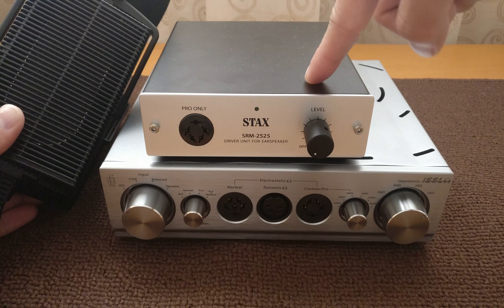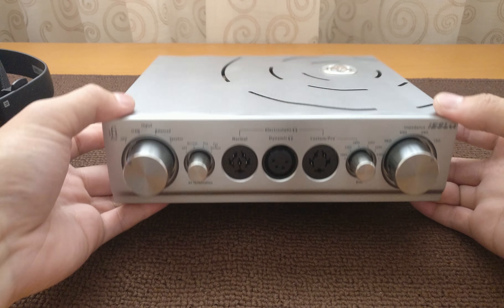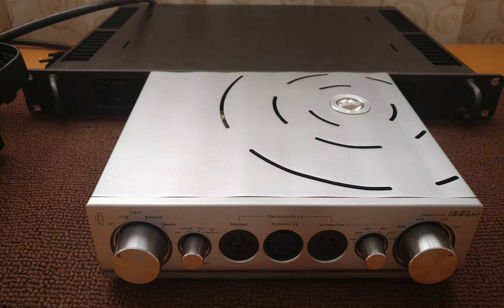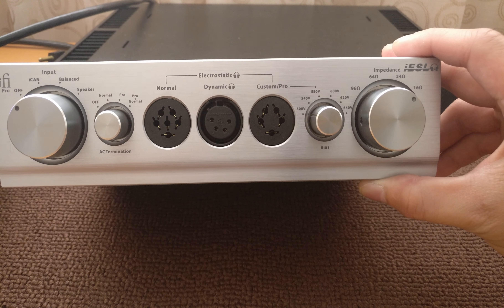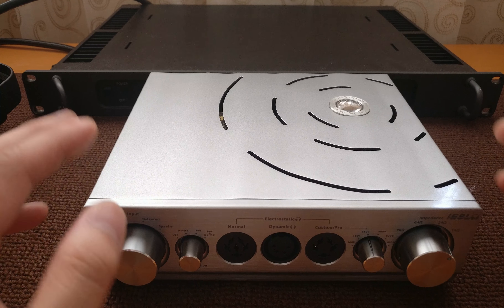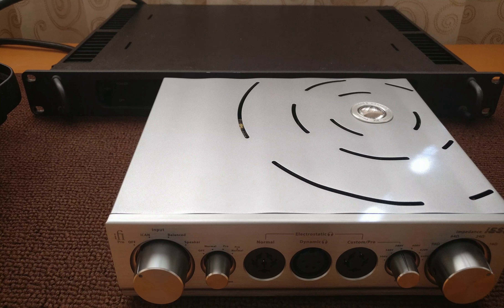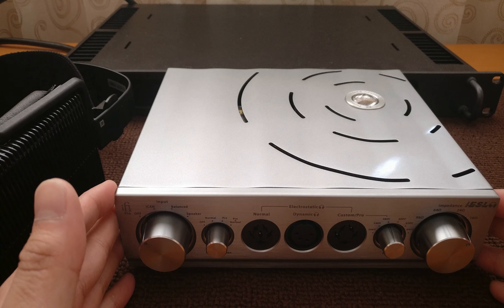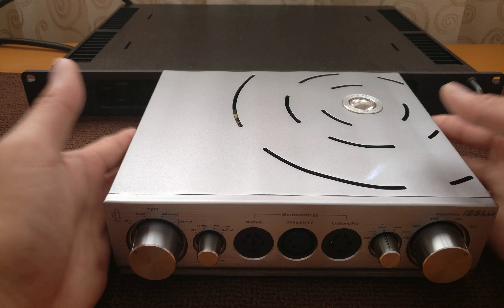[Binaural Review] iFi Pro iESL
Whoops, sorry for the letter-boxed video. I accidentally had the video render at 3640x2160 resolution instead of 3840x2160.
Video Table of Contents:
0:00 - Start
0:30 - Electrostatic headphone operation overview
1:45 - STAX Adaptor unit
3:09 - Pro iESL inputs
4:38 - Speaker amplifier of choice
5:40 - Pro iESL outputs
6:05 - Input selector
6:28 - AC termination bias circuitry
7:03 - Headphone outputs
8:05 - Bias selector
9:12 - Impedance selector
9:40 - Battery bank
10:43 - DC Rectifier
ElectroBoom's video for FULL BRIDGE RECTIFIERS!!!
11:11 - Step-up transformers
12:58 - Battery bank+transformers performance
13:33 - Sound quality
14:44 - Sound quality dynamic range
15:21 - Sound quality imaging and soundstaging
16:41 - Sound quality summary
17:17 - Worth the price?
18:25 - Versatility for other electrostatic headphones
20:18 - Overall thoughts
21:46 - Thank you to iFi